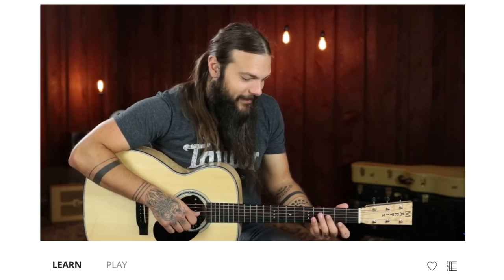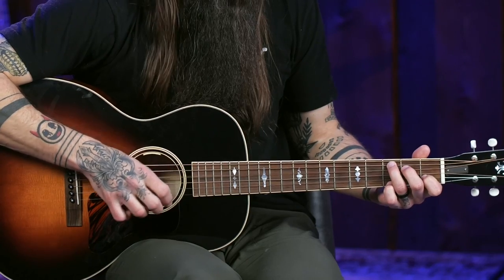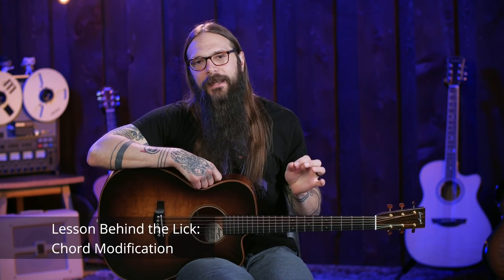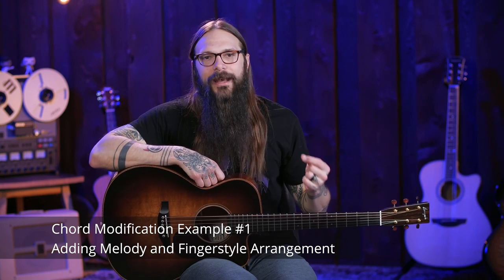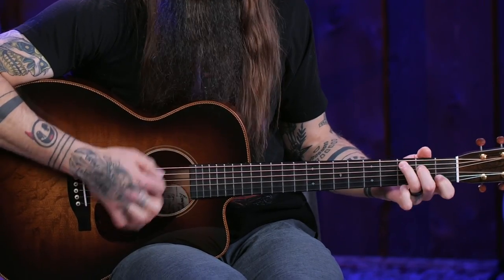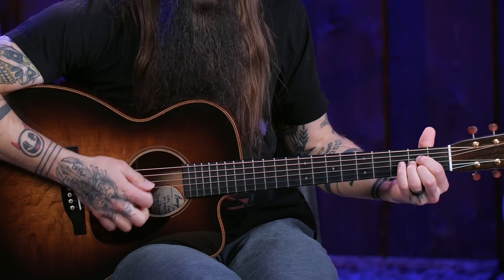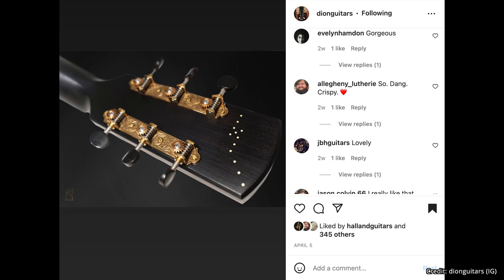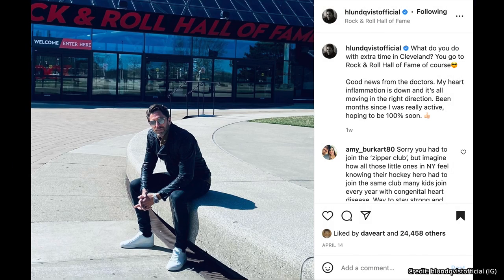Chord Mods - What Every Guitarist Needs to Know ★ Acoustic Tuesday 238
Chord modifications, or mods, can elevate your rhythm and lead guitar playing.

This episode will cover chord modifications by way of learning a lick. We'll start by seeing how chord modifications come up in the guitar lick I call "cement mixer."  This lick reveals so much about playing within a chord shape.

"Cement mixer" is the perfect gateway into chord mods. There's a perception that chord mods are an advanced technique. However, the sooner you can practice them, the more your sonic landscape will really open up. So, whether you're a beginner or advanced guitar player, you're going to learn so much from working on your chord mods.

Chord mods on guitar allow you to add melody to chord playing. It can add another layer of musicality to your rhythm playing. If you play just by yourself, I promise that employing some chord mods will spice up your playing.

In addition to learning the "cement mixer" lick and how chord mods can improve your playing, we'll get a chance to hear from Darren, a TAC Family member's experiences on building a guitar routine. It's well worth your time, so don't skip!

Featured on this Episode...

00:00 - Intro
01:47 - TAC Guitar Lick Challenge
07:46 - Chord Mods: Lesson Behind the Lick
10:33 - Chord Mod Examples
18:33 - The Power of Routine
22:13 - Acoustic Guitar News